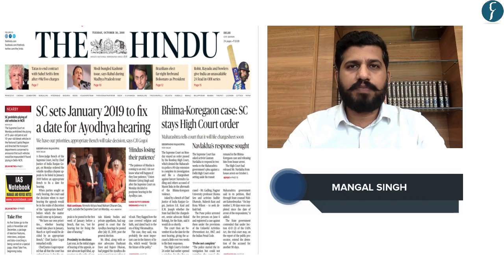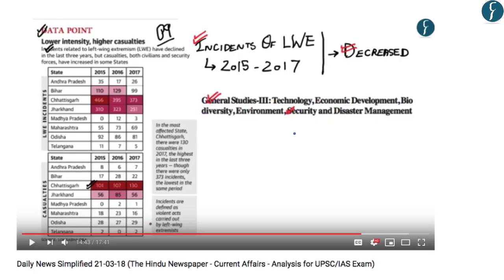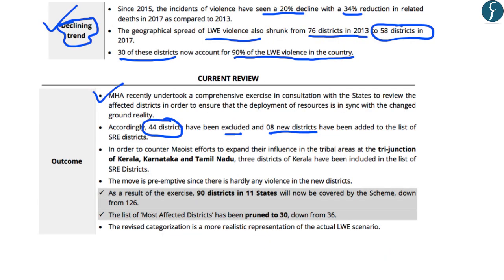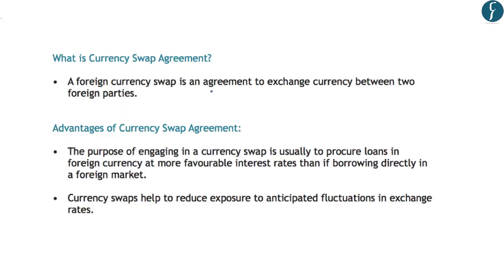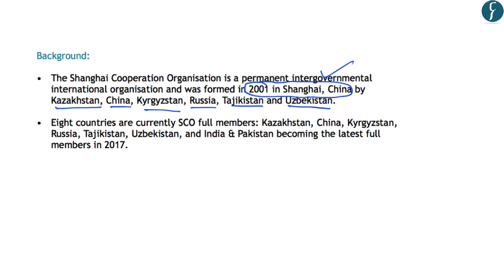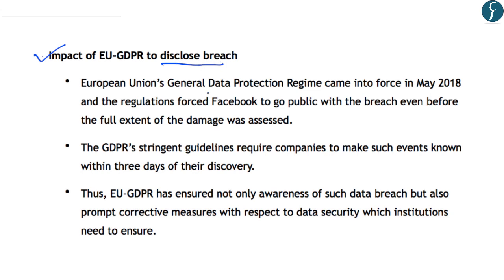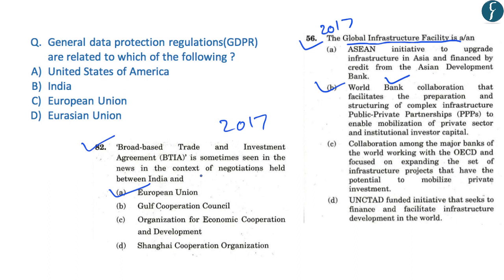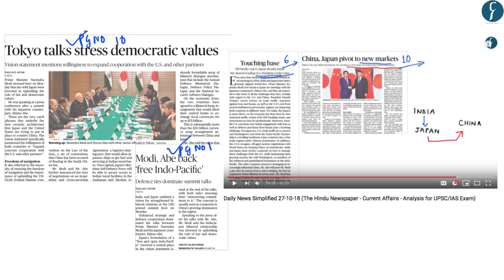Daily News Simplified 30-10-18 (The Hindu Newspaper - Current Affairs - Analysis for UPSC/IAS Exam)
Presented by: Mr. Mangal Singh, Rau's IAS Study Circle

News Covered Today:

1.Mains Question discussion : Left Wing Extremism (0:30)
2.Currency Swap Agreement (9:08)
3.Shanghai Cooperation Agreement (14:42)
4.EU-GDPR (18:16)
5.WHO: Impact of Pollution on children (23:37)
6.Delhi tops bad air quality(28:01)
7.Tax Collection base : CBDT Report ( 31:00)
8.Indo-Japan : Reference  (37:04)